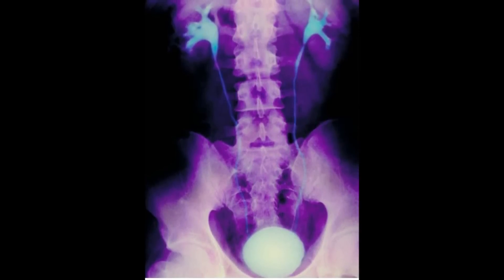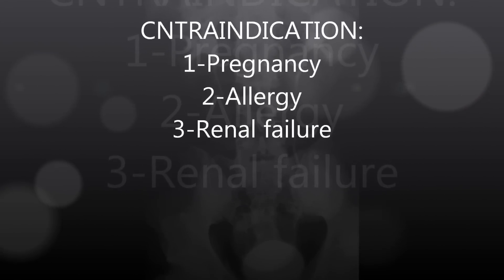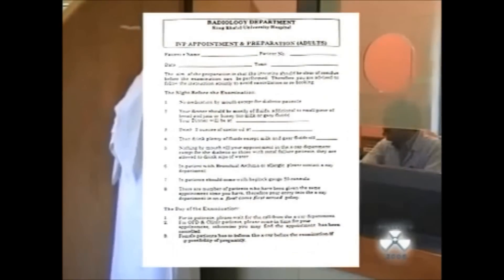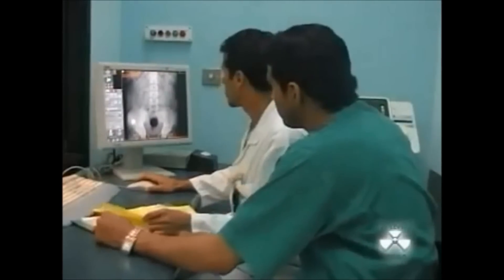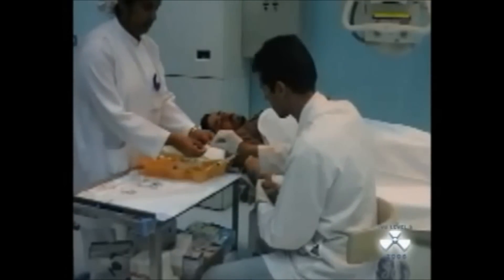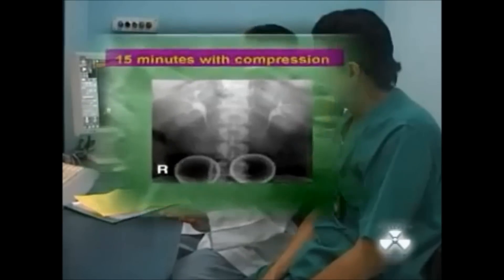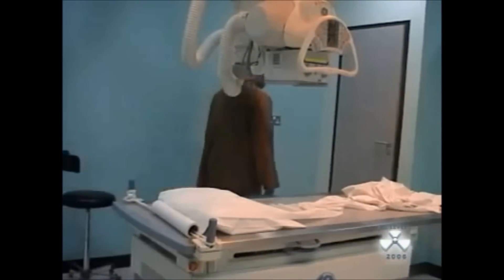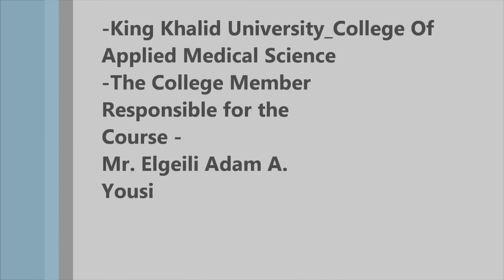IVP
demonstration film